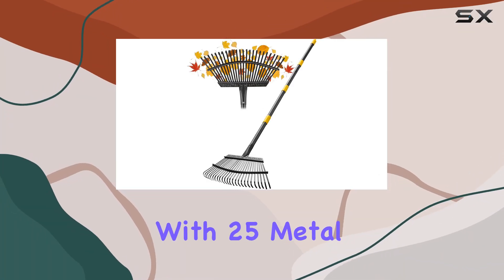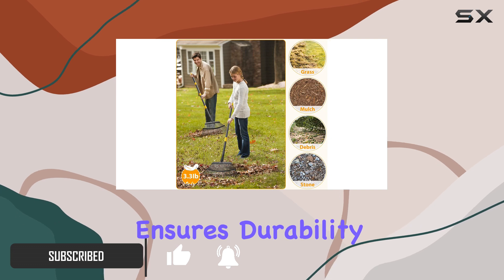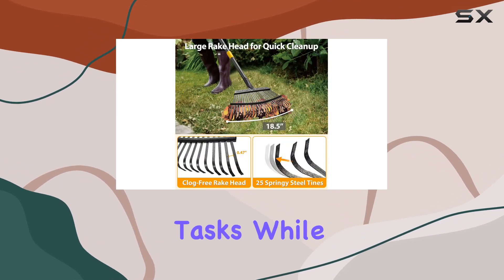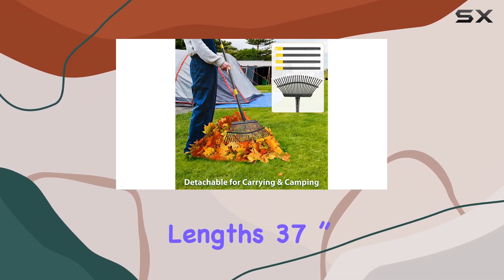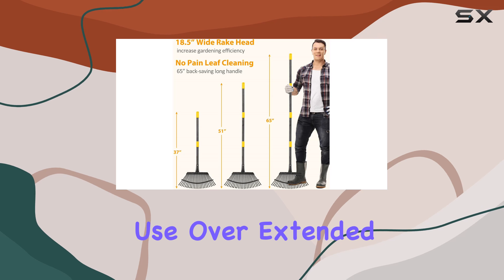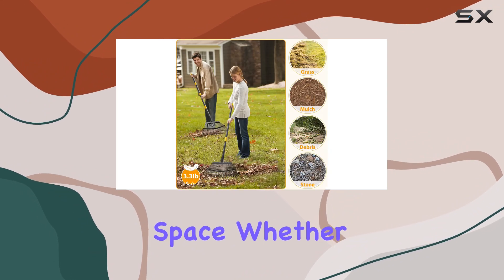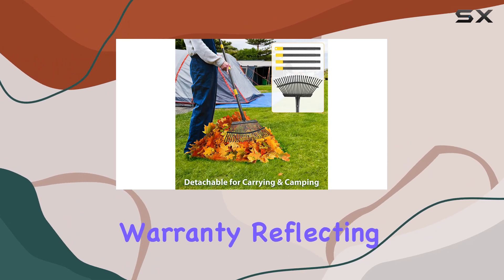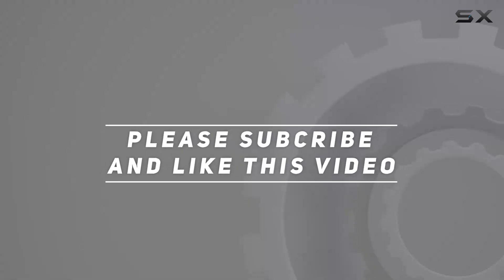Leaf Rake 25 Metal Tines: Best Heavy Duty Garden Tool for Quick Clean Up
0:00 Intro
0:06 Review

Things that we mentioned in this video:
Leaf Rake 25 Metal : B0CFF4FGHM